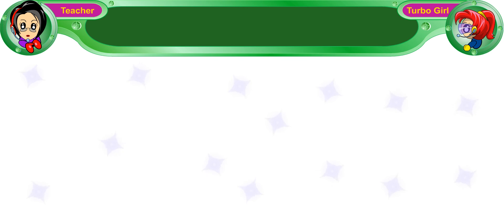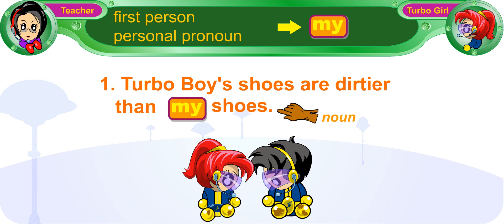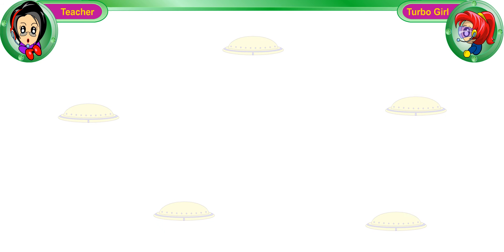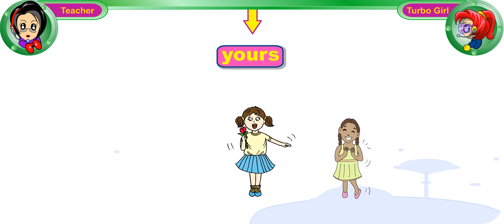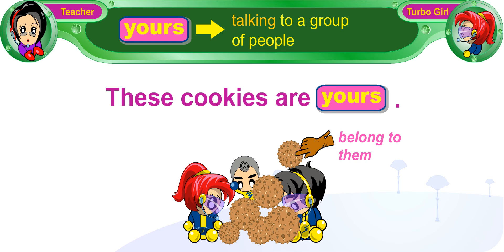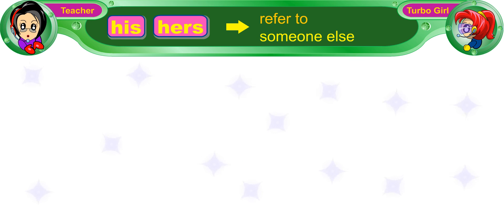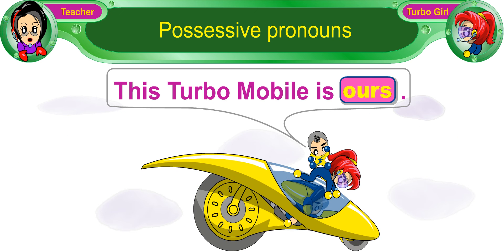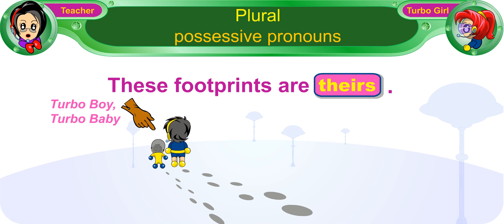P1 & P2 Eng Unit 10: Possessive Pronouns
This lesson teaches you the proper use of possessive pronouns. Listen attentively as you watch the video.